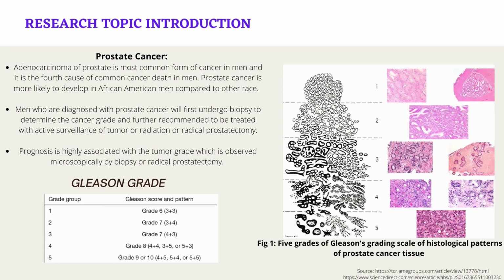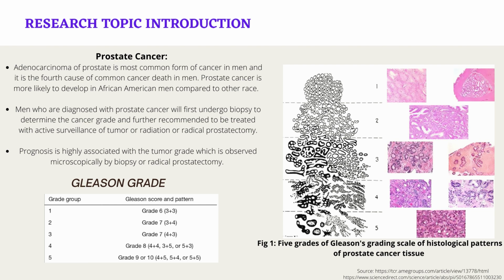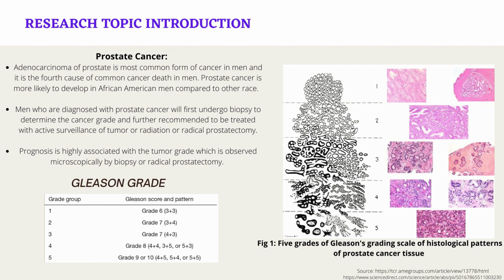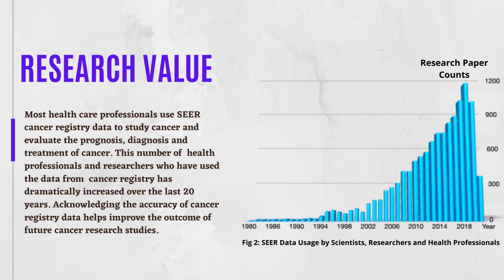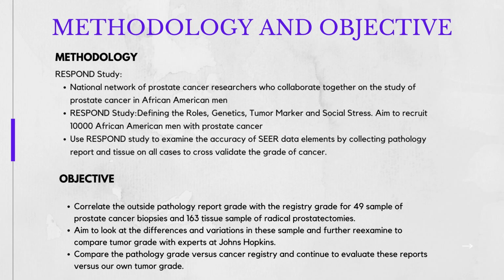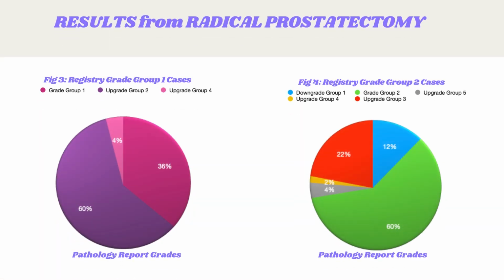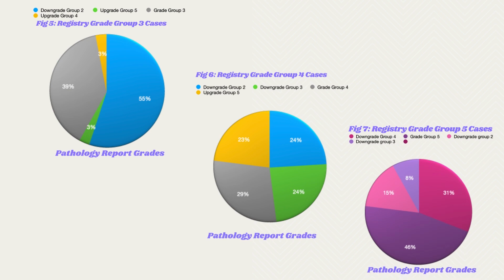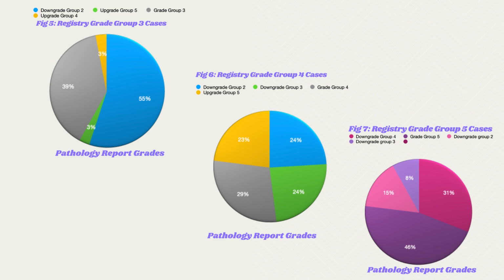Johns Hopkins School of Medicine CSM-SIP 2021. C.A.R.E.S SYMPOSIUM RESEARCH PRESENTATION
VALIDATION OF PATHOLOGY DATA ELEMENTS IN NATIONAL PROSTATE CANCER TUMOR REGISTRIES

SEER Program has been used widely by many researchers in order to study cancer prognosis, cancer treatment and cancer diagnosis. The collection of these data have played as an important role for future research study between histology of cancer and the data accuracy from cancer registries. With an extra step to evaluate these data collected from cancer registry, it aids further in the improvement of data accuracy in prostate cancer patients and improve the data discrepancies.